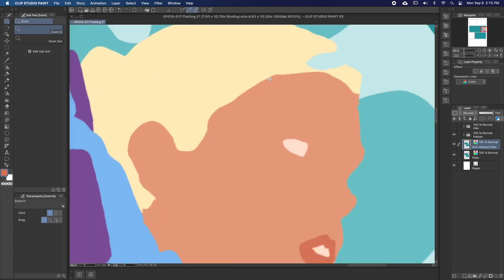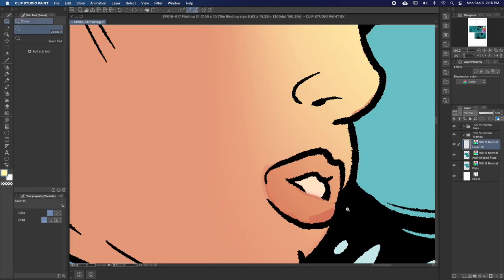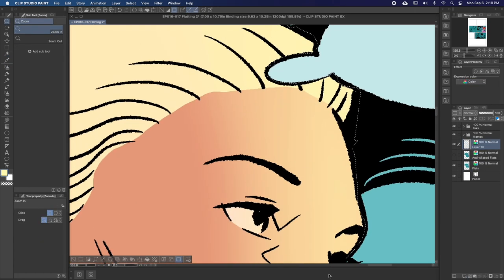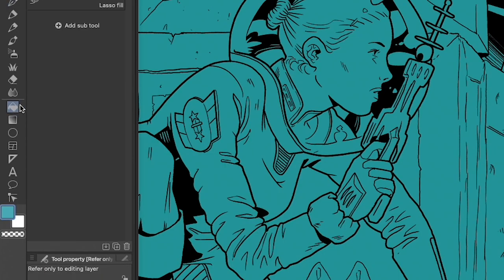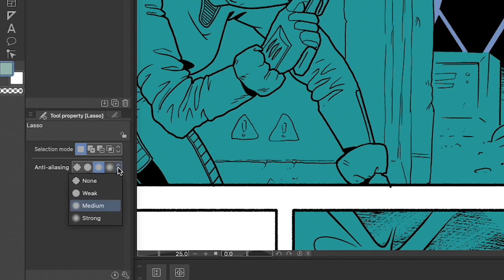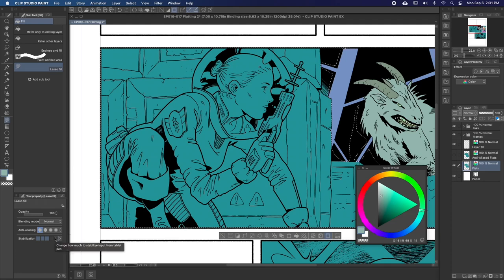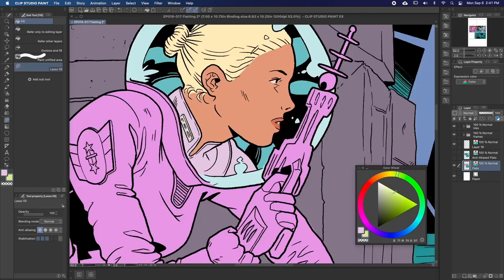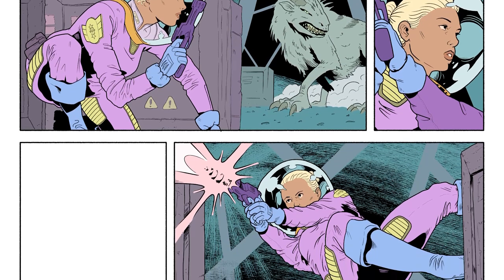Quick Tip: Flatting Line Art